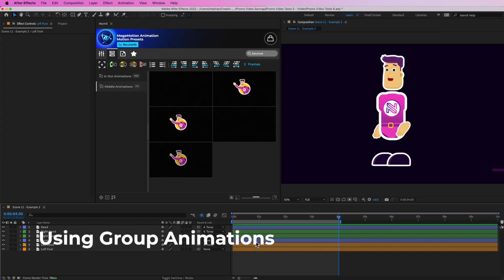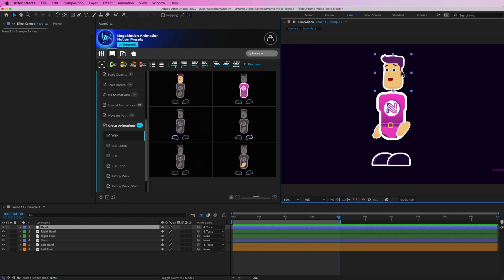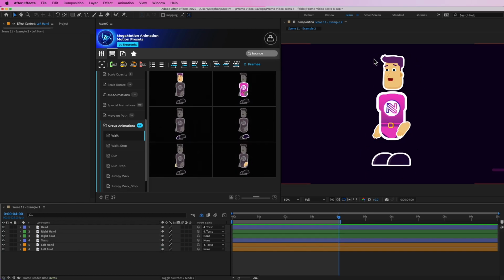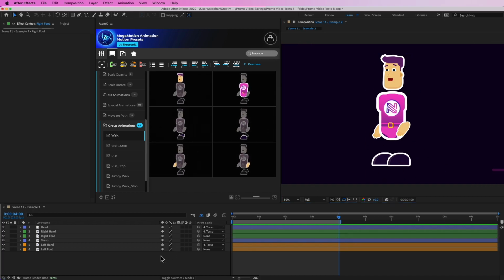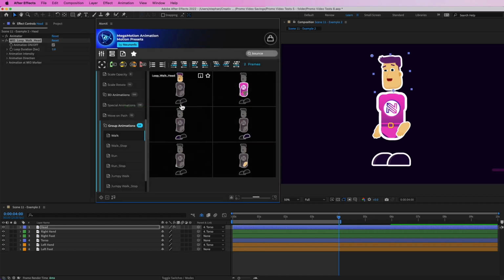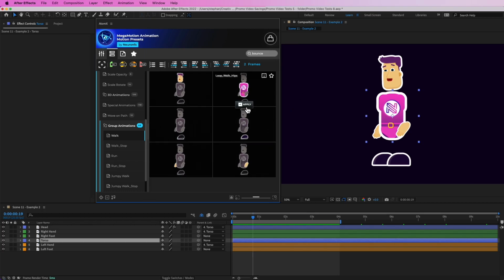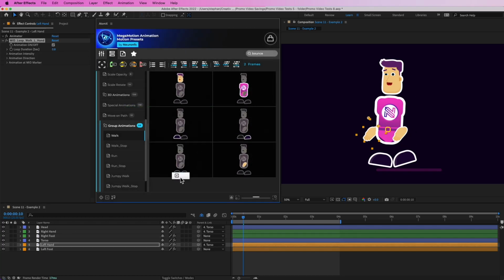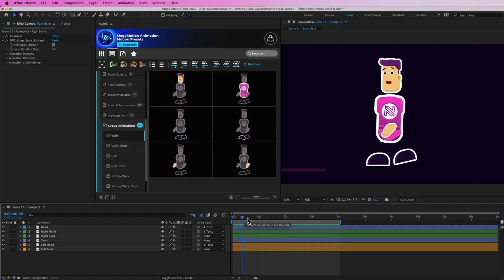12 - Group & Character Animations - Motion Presets for After Effects | MegaMotion - Video Tutorial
This video is part of a tutorial series showing how to use the popular MegaMotion Animation tool for After Effects. Where we will see how to use the Animated Motion Presets in After Effects. In this video tutorial we will see how to use the group animations. With group animations we can apply presets to multiple layers to create more complex animations. Like Character Animations and more!

MegaMotion is a powerful tool having over 2000 Motion presets for Adobe After Effects, and so much more!

MegaMotion comes with the most fundamental animation motion presets together with more complex animations making it an essential creative tool for beginners and advanced users alike.

So simple to use!

Select any layer, add a motion preset and you're done! No Keyframes!

For the first time ever, out MegaMotion toolbar give you direct access to the most useful animation tools you will need in Adobe After Effects, allowing to get better results, quicker.

Because we know you need flexibility, we have created a system where you can add multiple animation motion presets to the same layer. This enables the ability to create new complex After Effects Animations, faster than ever!

MegaMotion is great for 2D animation, infographics, typography, physics animations, 3D animation, and so much more!

All this comes with a lifetime license!

megaMotion pushes the boundaries of what is possible in Adobe After Effects. There is nothing else like it.